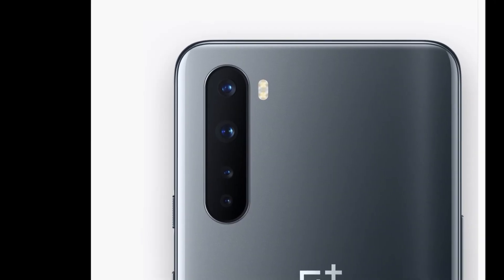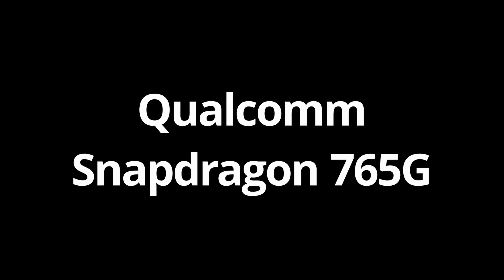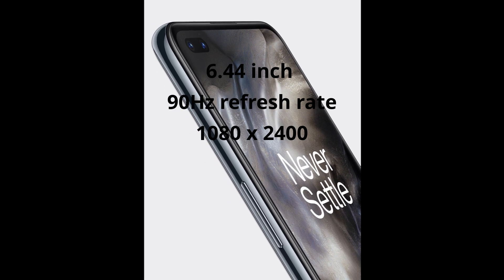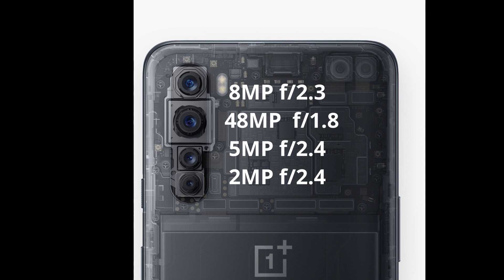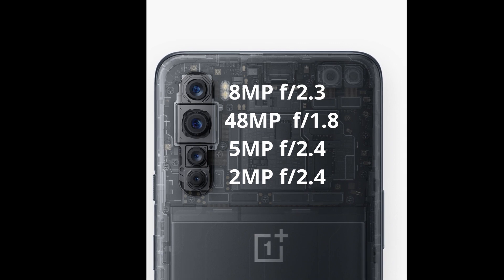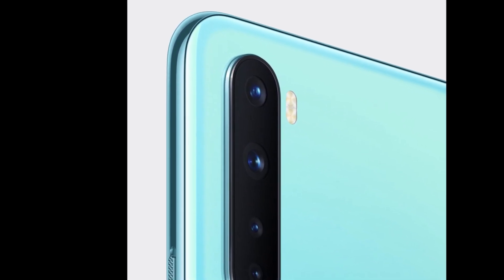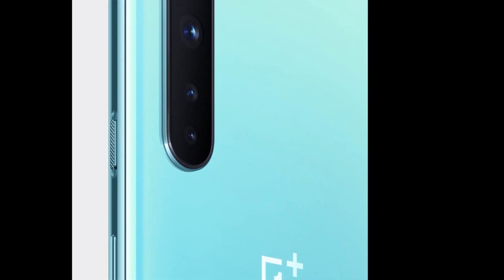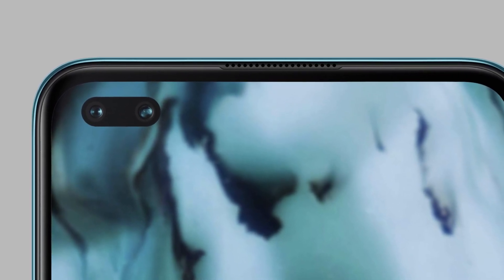OnePlus NORD, Not a flagship killer.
I go trough all the reasons as to why this is not a flagship killer.

My recording Gear (PAID links) :
Lavalier microphone
Microphone Maono
Tripod small
Tripod large
Smartphone adapter
iPad Adapter
Microphone Stand

MY PC (PAID links) :
Asus Motherboard
nvme SSD
G.Skill ram
Seagate HDD
Acer Monitor
Monitor Arm
DVI to HDMI
Case TD500
240mm AIO
650W PSU
Gigabyte 3060Ti

Logitech G502
Logitech MX Master 2S
Audio Technica M40X Headphones